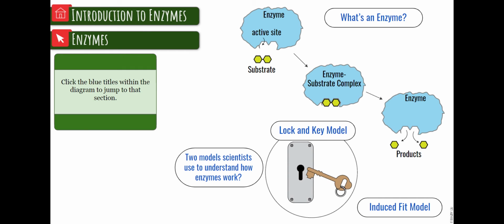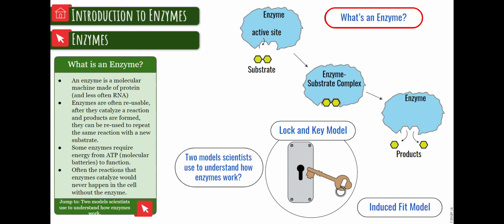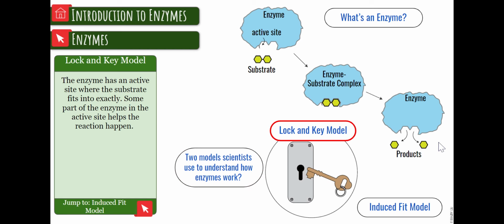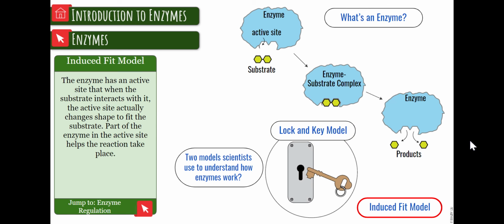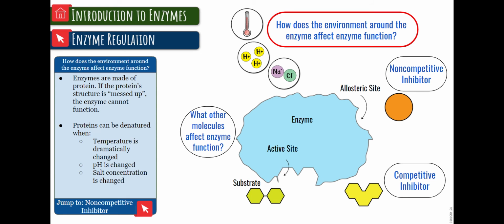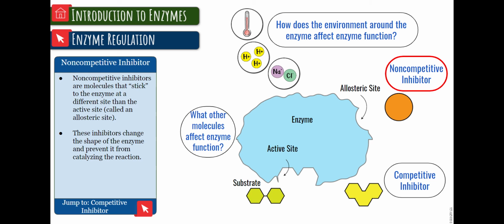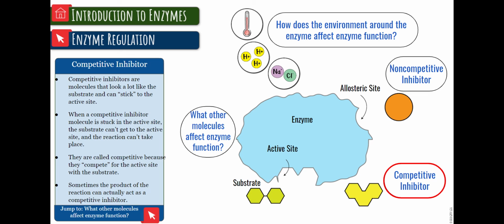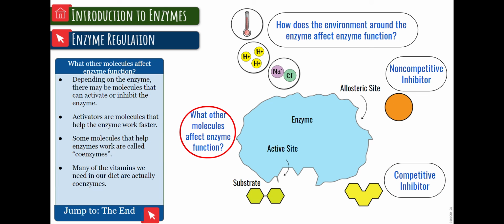Bio 5-2 Enzymes - Google Slides